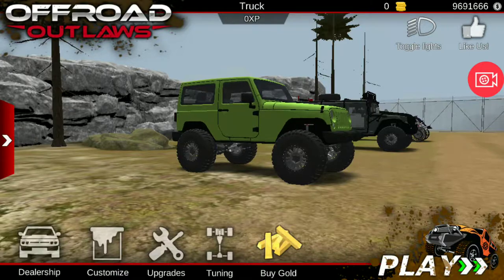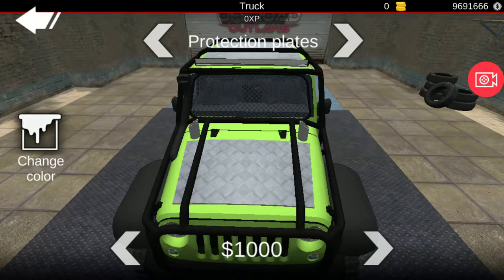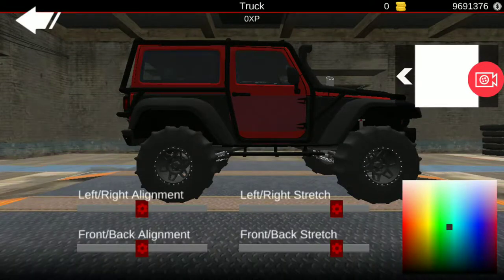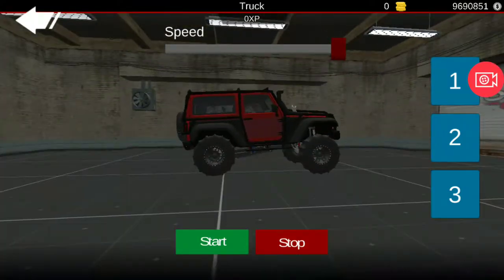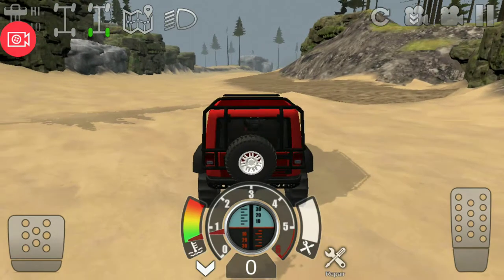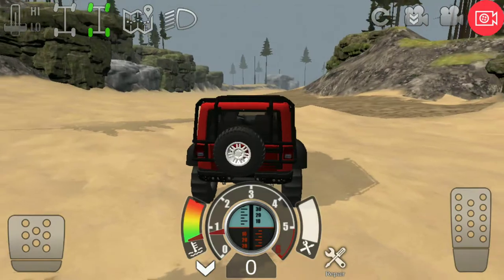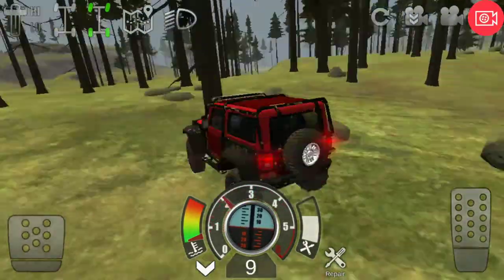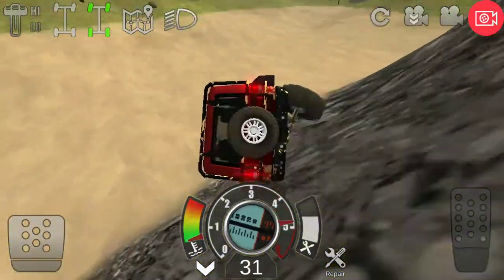Off road game play